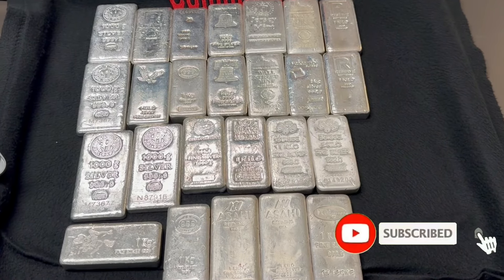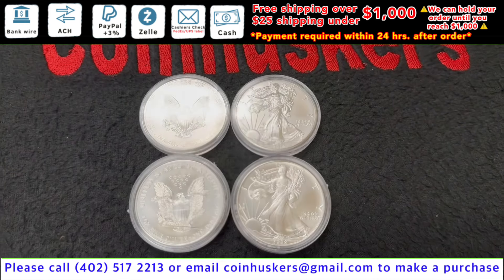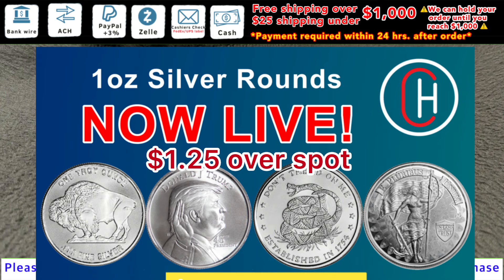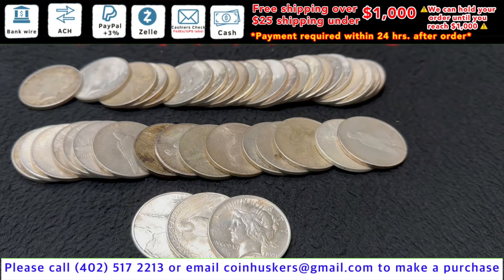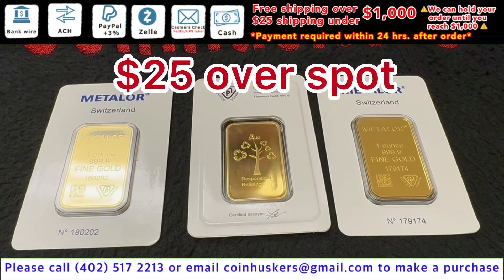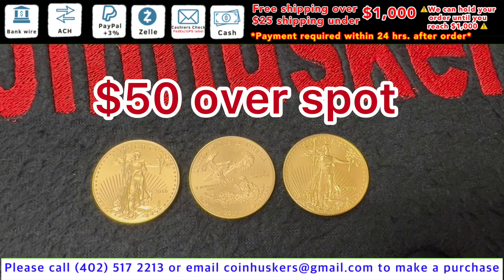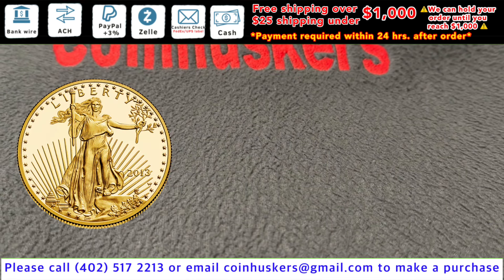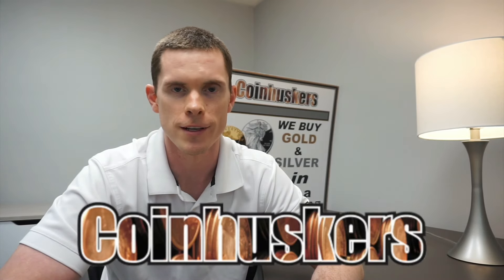Inventory Available February 13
🔴Payment accepted
Bank wire
ACH
Deluxe E Check
Cash
Cashier check
Zelle